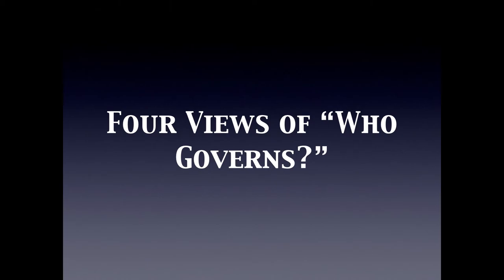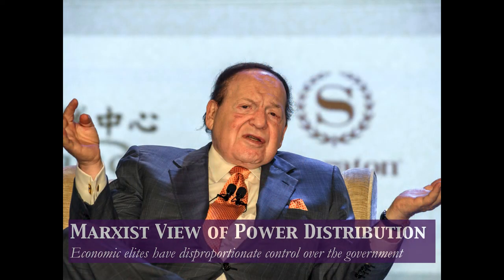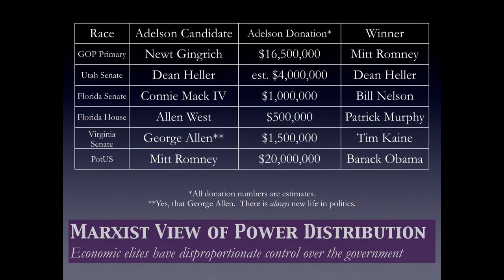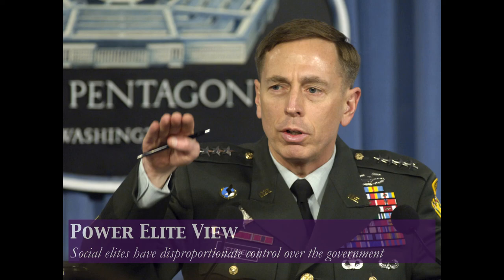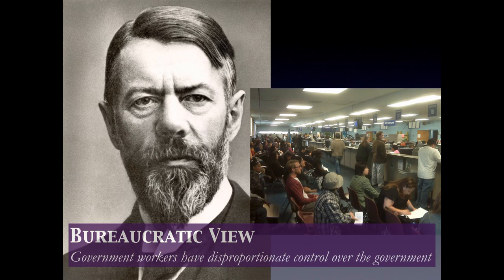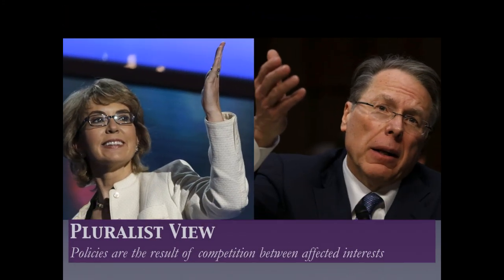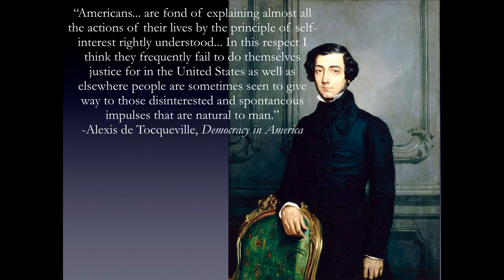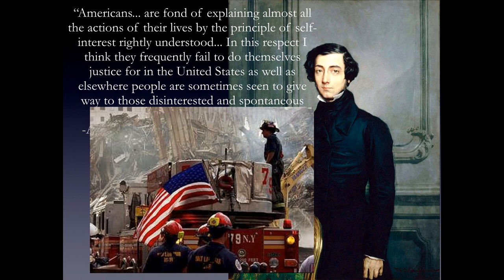APUSGoPo Chapter 1: Four Views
Lecture on James Q. Wilson's Four Views of "Who Governs?"